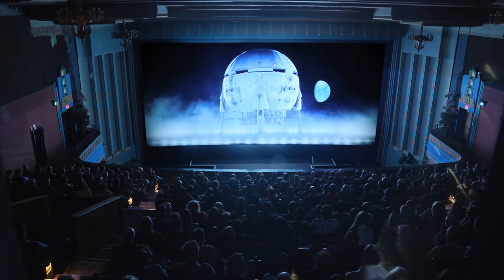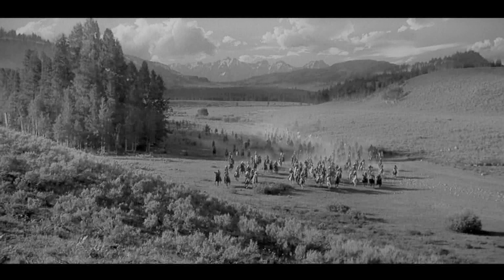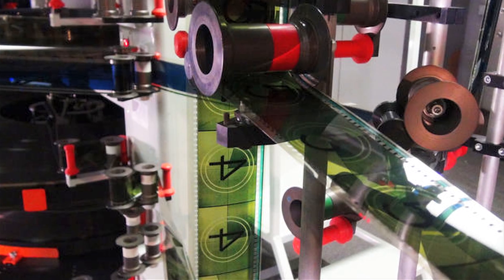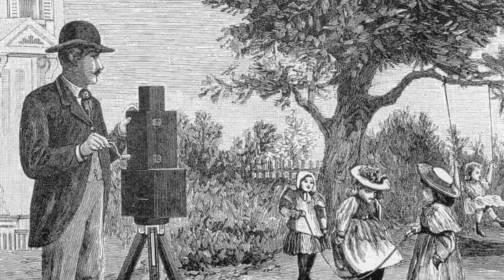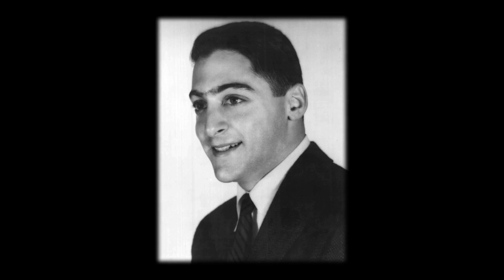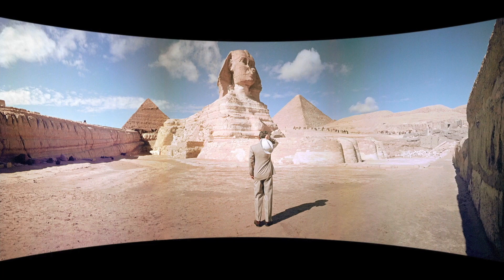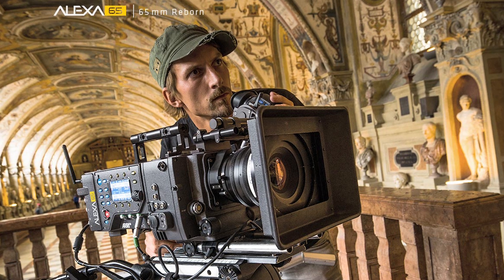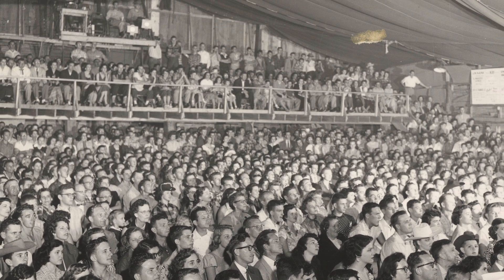The 65/70mm Motion Picture Format: a short essay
A look at the 65/70mm format and its history. This essay was created as part of the Cinema Literacy Initiative (CLI) and will play at the Clinton Street Theater before films.